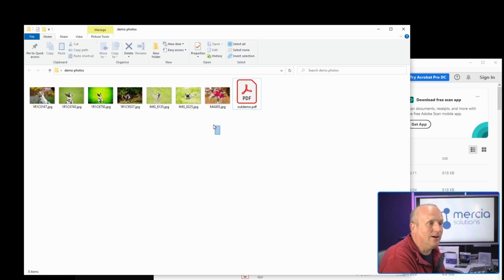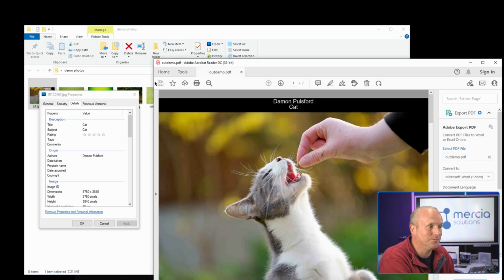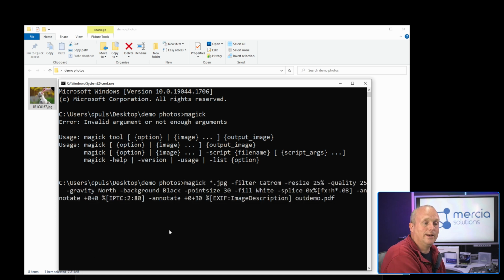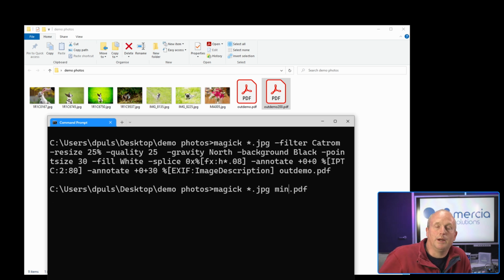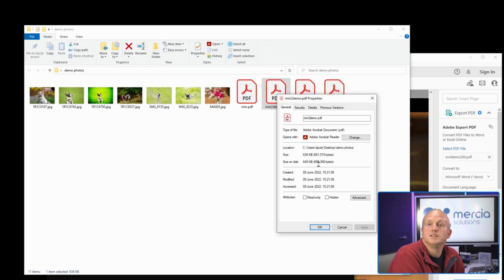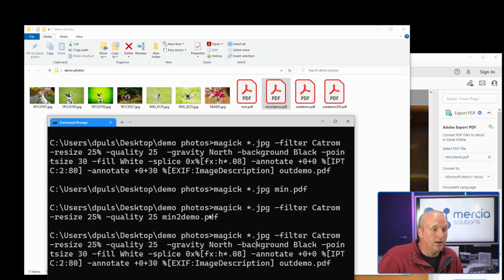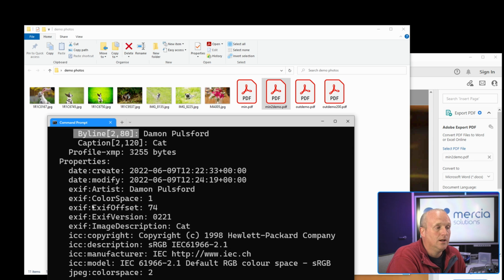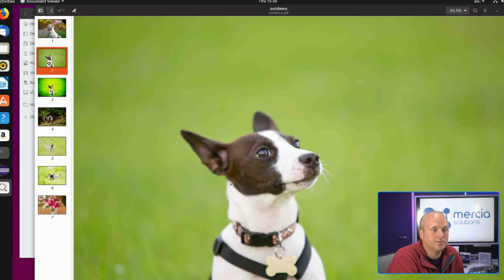How to use metadata and create pdfs of images using ImageMagick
Read metadata IPTC and EXIF directly from images and then covert to another format.  We demonstrate turning a load of JPEGs into a PDF.

Command used in video:
magick *.jpg -filter Catrom -resize 25% -quality 25  -gravity North -background Black -pointsize 30 -fill White -splice 0x%[fx:h*.08] -annotate +0+0 %[IPTC:2:80] -annotate +0+30 %[EXIF:ImageDescription] demo.pdf

Command to read metadata in files:
magick identify -verbose *.jpg

0:00 Intro
0:16 Example of JPEGS converted to PDF
0:40 PDF with Metadata
1:12 Download from Imagemagick.org
1:54 open cmd in folder
2:43 Magick command explained
3:15 jpeg to pdf's simple command
4:30 annotate image with IPTC and EXIF data
5:18 View metadata with identify
6:14 Linux using Magick command